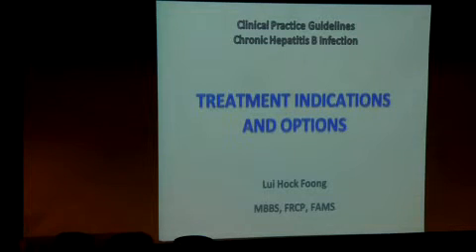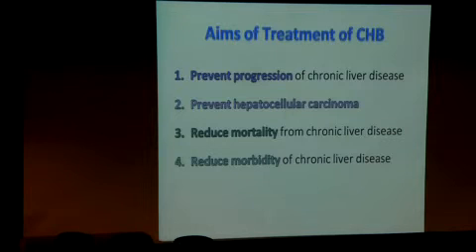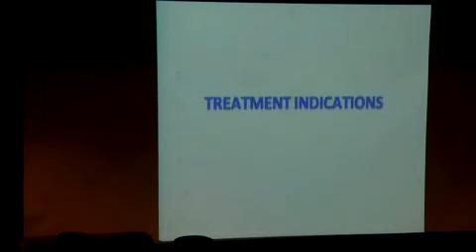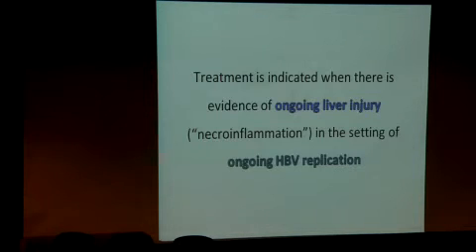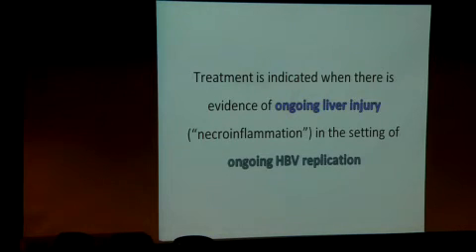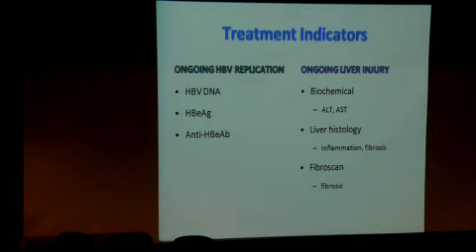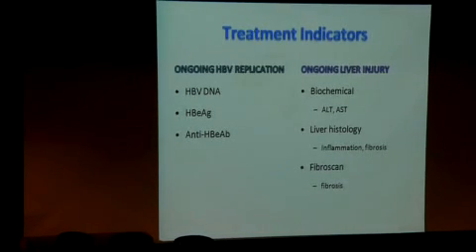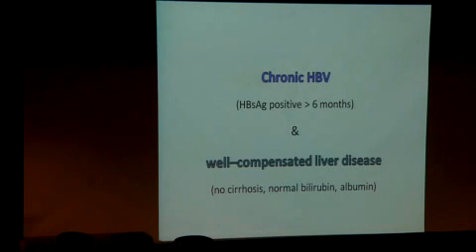Chronic Hepatitis B: Treatment Indications and Options (1/3)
Fifth speaker Dr Lui from Gleneagles Hospital speaks at the launch of the MOH Clinical Practice Guidelines (CPG) on Chronic Hepatitis B Infection.

Dr Lui Hock Foong
Consultant Gastroenterologist
H F Lui Digestive & Liver Clinic
Gleneagles Hospital